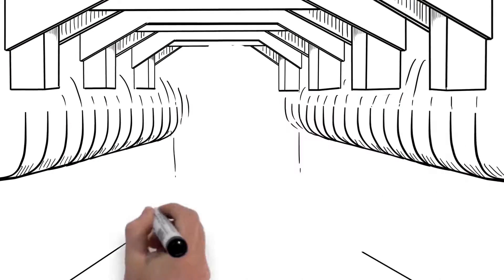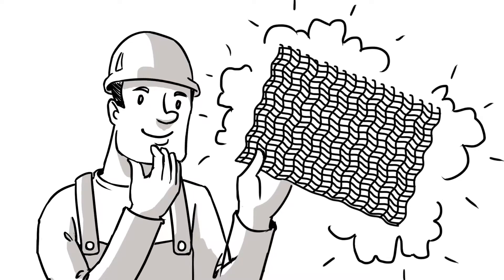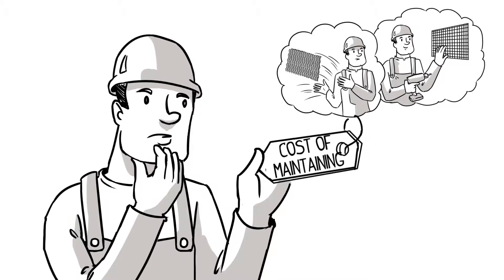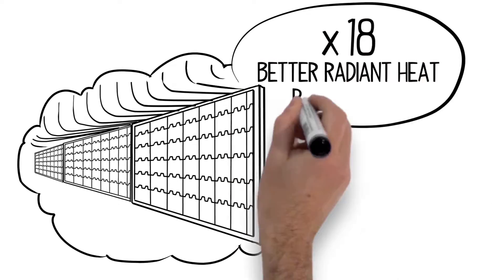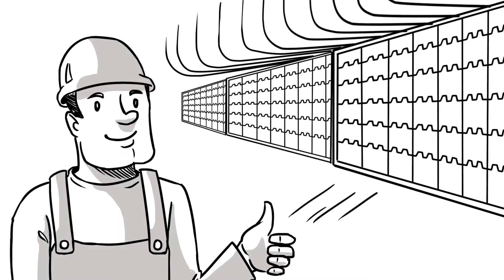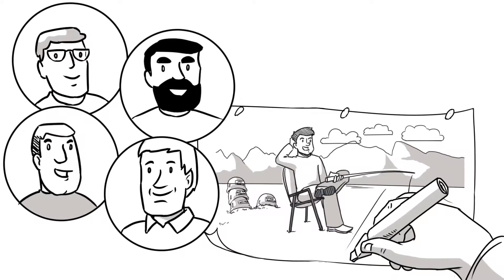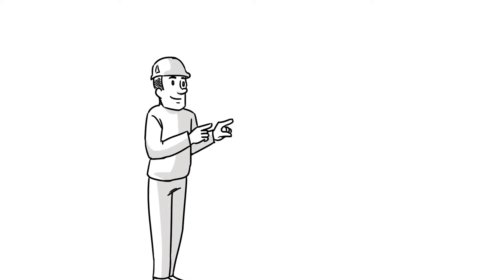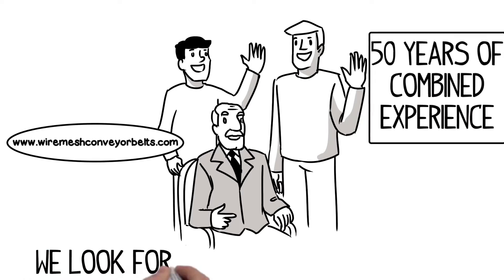Coal Boiler Ash Hopper FHS instead of Wire Screens - Water Seal Skirt - Dipper Plate - Water Seal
For pulverized coal power plants. If you're tired of replacing those flimsy wire mesh slag screens or heavy refractory castings in the bottom ash hopper / bottom ash pit to protect the dipper plates and water seal trough than we have the permanent solution!